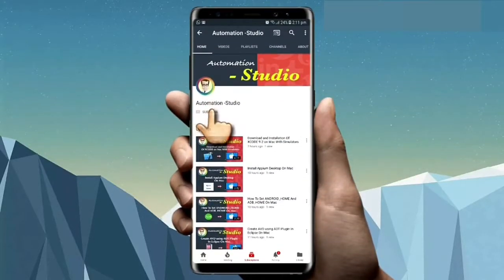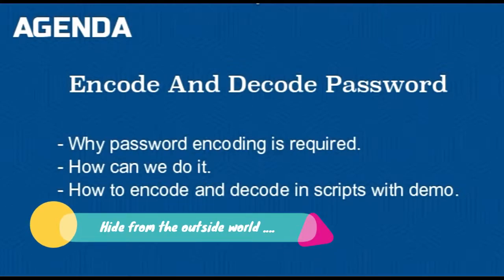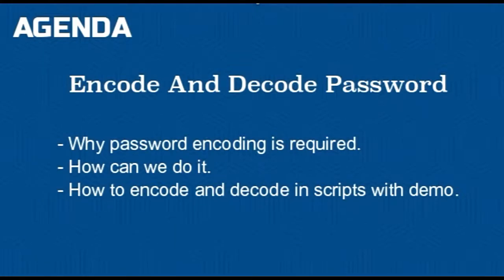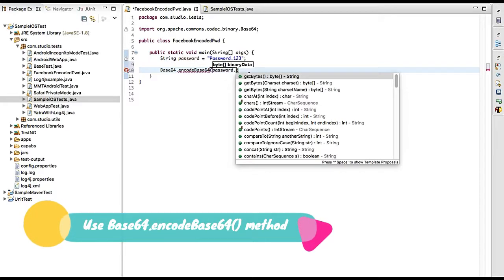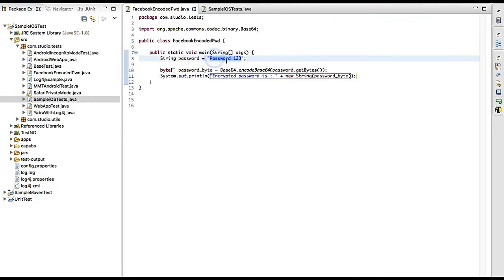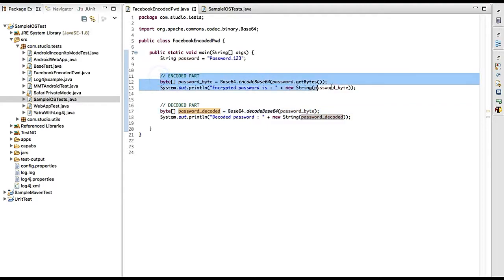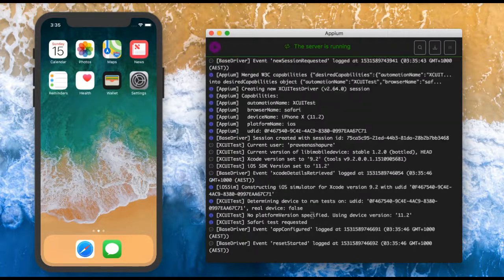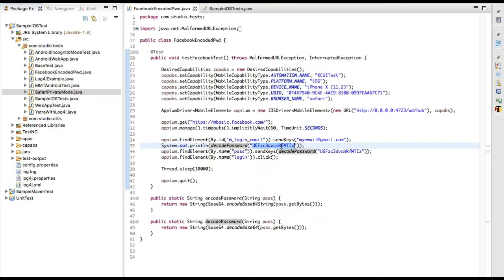Session 17: Encrypt Your Passwords Under Your Script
Hello Guys, in this session we will learn, how can we provide and protect our passwords under test data or test script for not be exposed to outside world using Base64 java library methods.